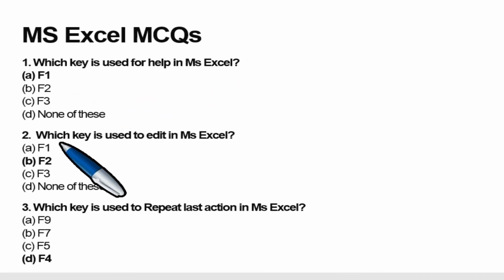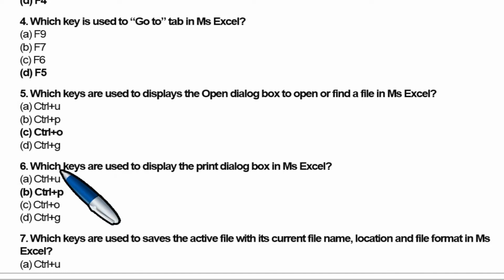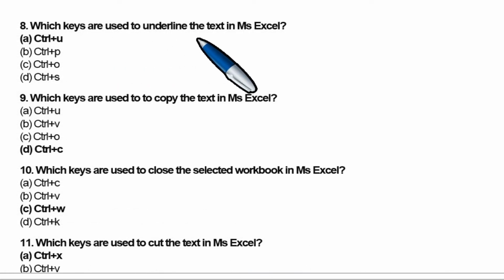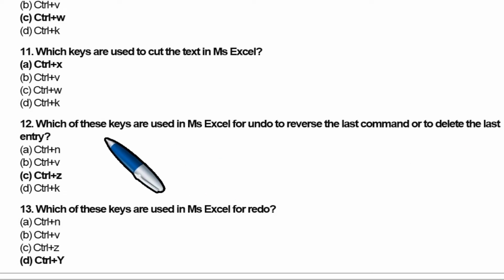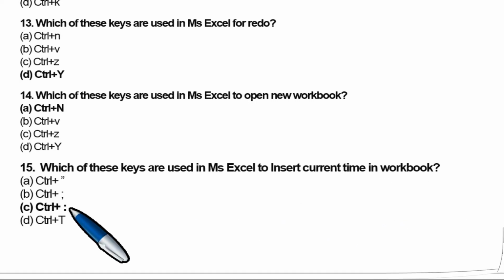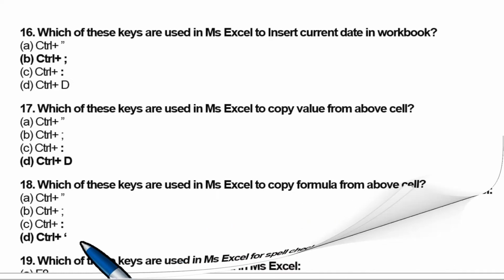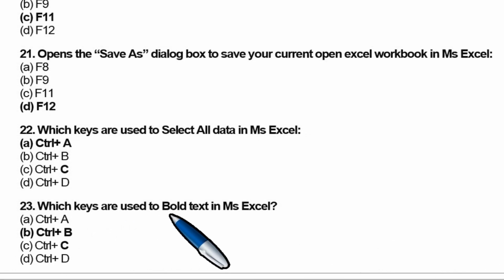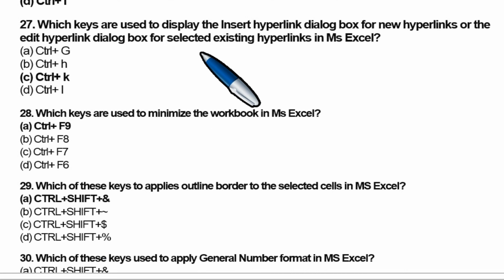MS Excel GK MCQs | General knowledge mcqs with answers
This video is about MS Excel general knowledge mcqs. These mcqs are important for multiple competitive exams such as PPSC, NTS, FPSC, BPSC & Others.

This video includes the following points:
1) gk mcqs
2) general knowledge mcqs
3) pst gk mcqs
4) best gk mcqs
5) general knowledge mcqs with answers
6) world gk mcqs
7) top 100 gk mcqs
8) police gk mcqs
9) gk mcqs for ppsc
10) gk mcqs for fpsc
11) punjab gk mcq
12) gk mcqs with answers
13) gk mcq
14) pak mcqs